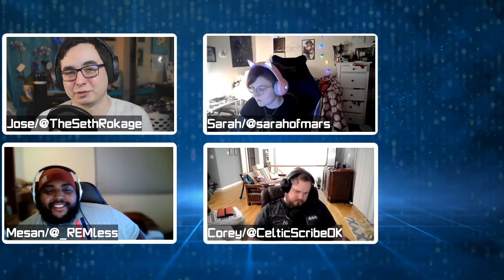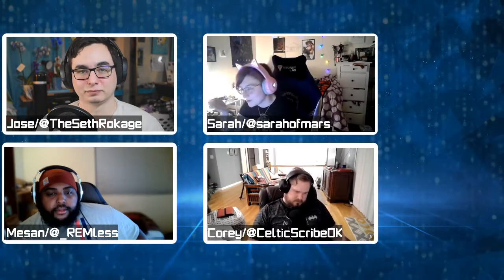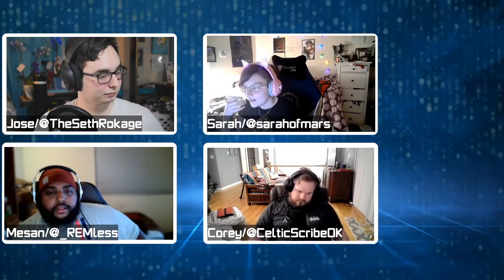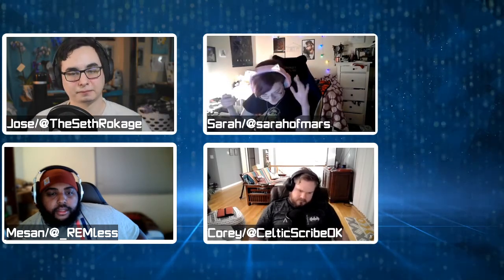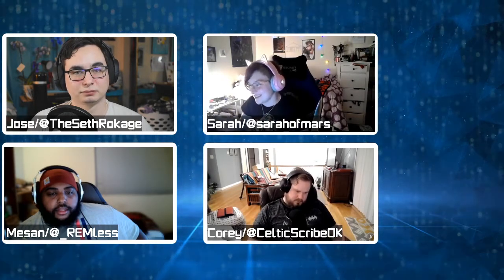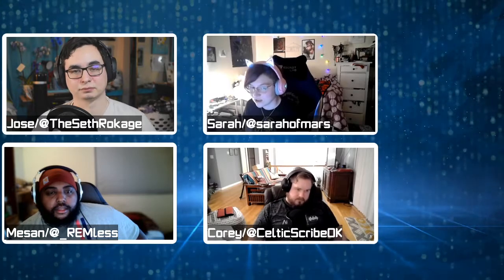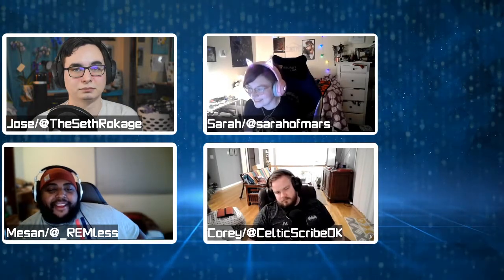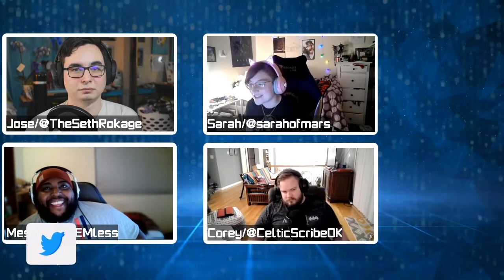Microsoft unleashes revolutionary Xbox FPS Boost feature | Game Session Podcast Segment | Ep. 18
Twitter.com/TheSethRokage
Twitch.tv/TheSethRokage

This is a segment taken from Episode 18 of the Game Session Podcast, which aired 2/21/21
Game Session is a Video Game podcast by passionate nerds; Join us each episode as we break down industry news, geek culture, what we've been playing, our game club, and why Dante's butt is a solid 10/10. Come hang out for a fun and informative time :D

We record Game Session live on Twitch :)

This is a home for the LGBT community

Oh yeah, we also argue about Kingdom Hearts I guess

Twitter.com/TheSethRokage
Twitch.tv/TheSethRokage